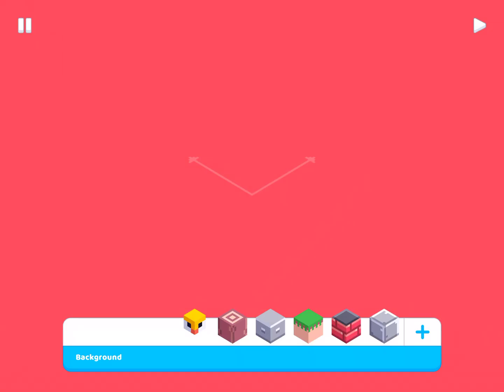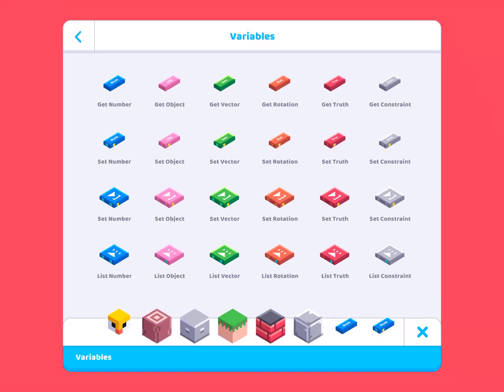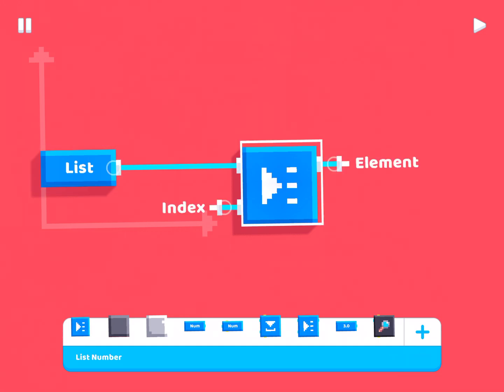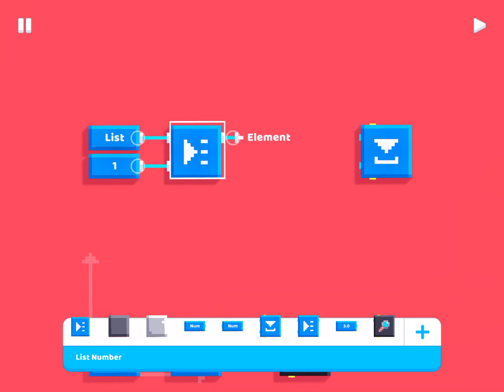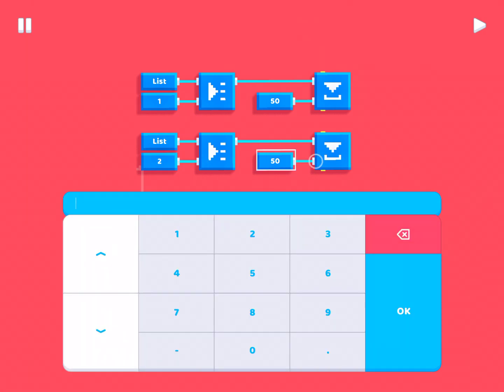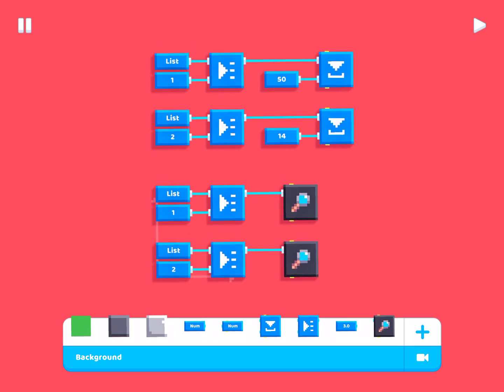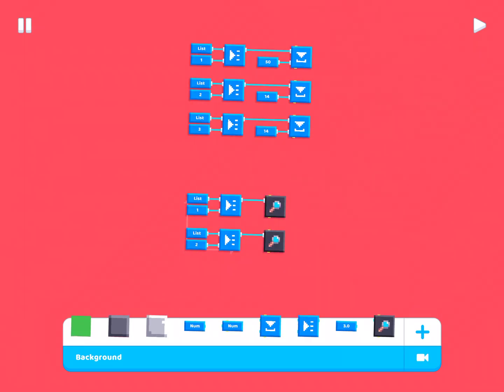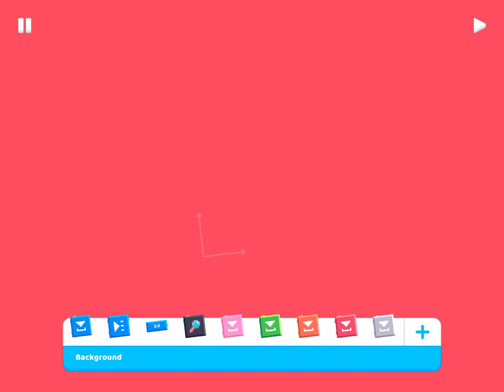Fancade Advanced Scripting Tutorial 1 | Lists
In this first tutorial in the advanced series, you'll learn how to use lists!